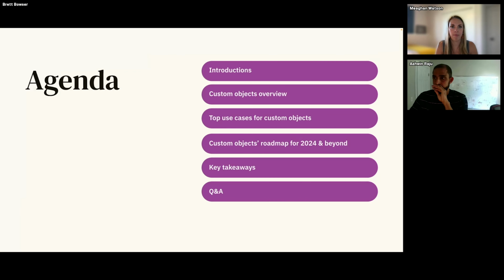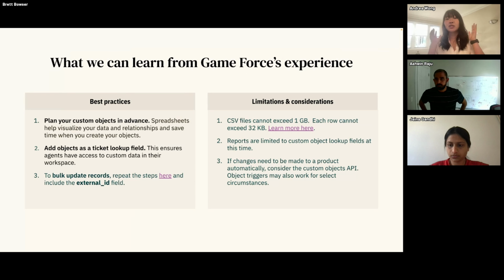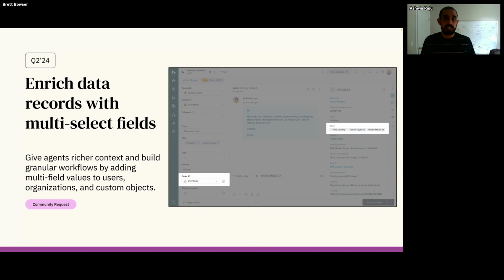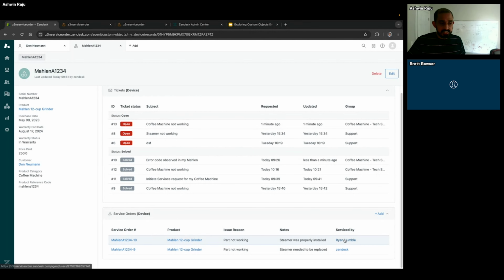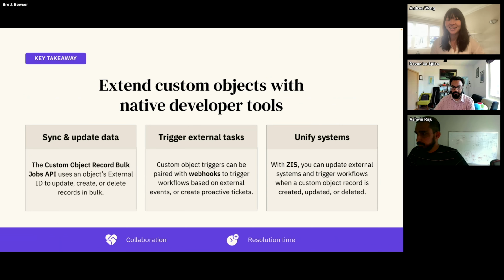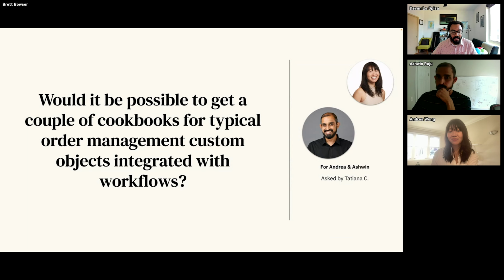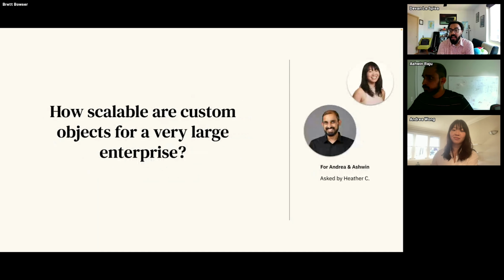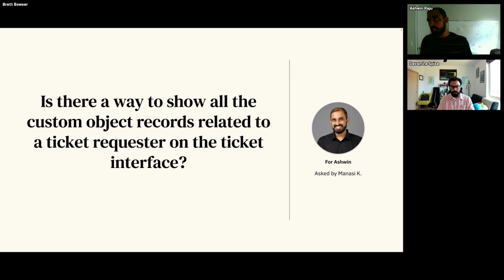Deep Dive on Custom Objects: Post Relate Deep Dive Community Event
📺 On May 30th, we hosted the inaugural event in our Post-Relate Community series, where we delved into Zendesk Custom Objects. Our panel of Zendesk product experts and developers spotlighted new features and updates from Relate and tackled questions in our live Q&A session.

💡 We took a deep dive into object triggers, custom objects in help centers, enhanced custom object reporting, and more. Plus, we provided an exclusive live preview of multi-select fields, a highly anticipated update to improve our agent experience.

🙋 The Zendesk Community hosts several events every month to help Zendesk Admins, Developers, Support Managers, and other Zendesk users who are hands-on with the technology day to day. These events give you the opportunity to hear from our product managers and other subject matter experts. Every event also includes an opportunity for live Q&A.

Timestamps:
00:00 - 00:30 Introduction
00:30 - Upcoming Community Events and Programs
03:05 - Event Agenda
03:35 - Today's Speakers
04:45 - Personalized service starts with customized operations
05:35 - Deliver fast, personalized service by customizing low-to-no code tools
06:10 - Personalize service with unique data stored in custom objects
07:15 - Custom objects unlock your service’s untapped potential
09:00 - Use Case Deep Dive - Meet Game Force
10:00 - Centralize data & drive agent productivity with little to no coding
12:50 - What we can learn from Game Force’s experience
14:20 - Use Case Deep Dive - Meet Modd Design
15:40 - Extend data across your business to reach faster resolutions
17:20 - What we can learn from Meet Modd Design’s experience
18:45 - Coming Soon!
19:15 - Custom objects are continuously evolving to improve your service experiences
21:10 - Streamline requests with end-user custom objects
22:00 - Enrich data records with multi-select fields
22:45 - Execute workflows based on custom data with object triggers
24:25 - Uncover deeper insights with enhanced reporting
25:35 - Coffee X Example
26:30 - Live Demo
36:15 - Custom objects come with endless possibilities
37:45 - Key Takeaways
38:10 - Custom data is critical for service experiences
38:35 - Custom objects flexibly adapt to any use case
39:35 - Extend custom objects with native developer tools
41:10 - Live Q&A